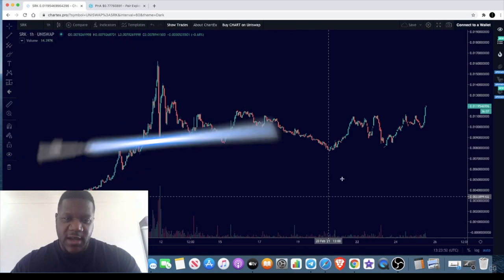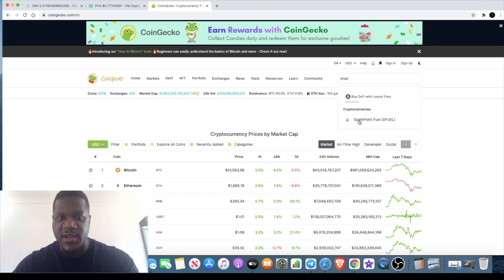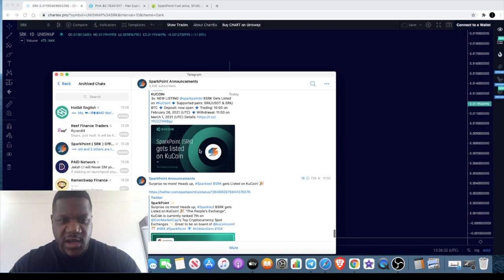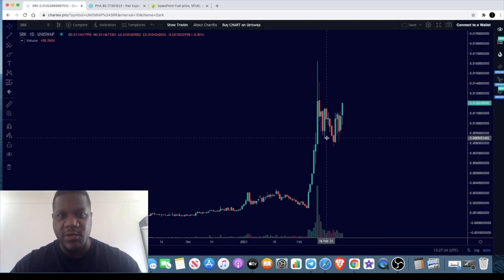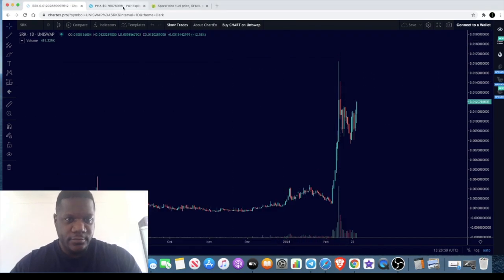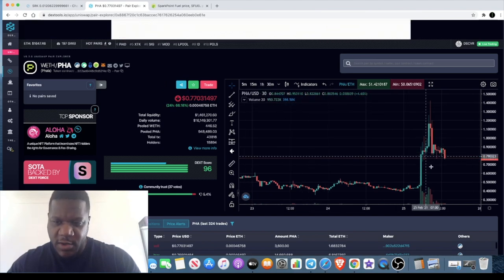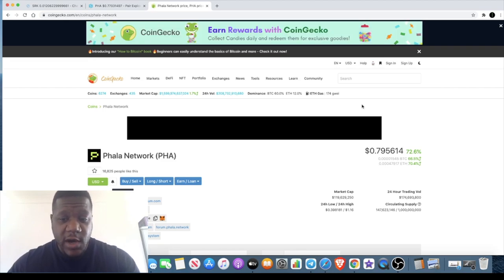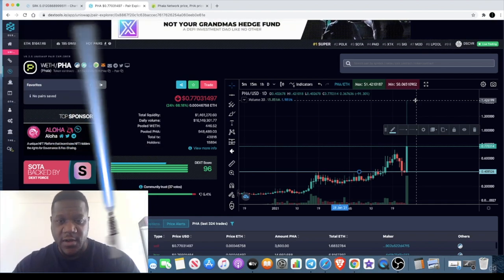Sparkpoint SRK Now On Kucoin + Phala PHA Moon Pump